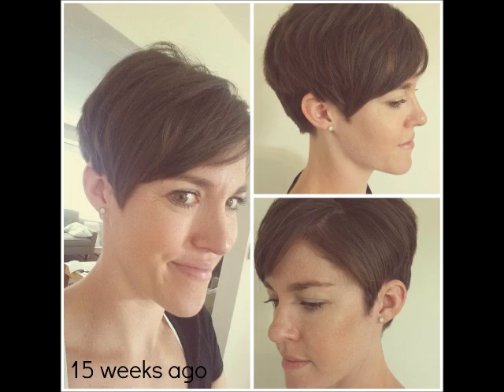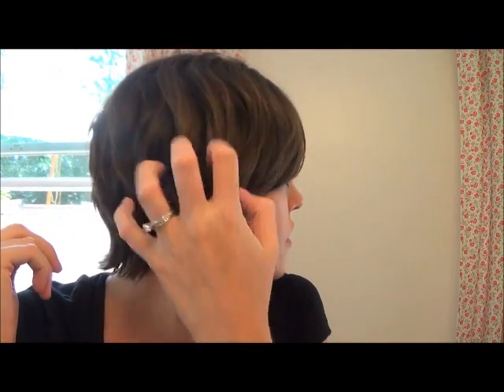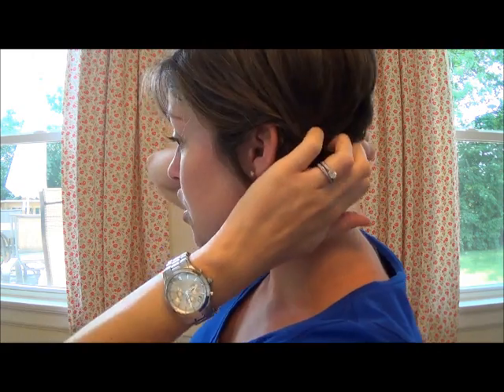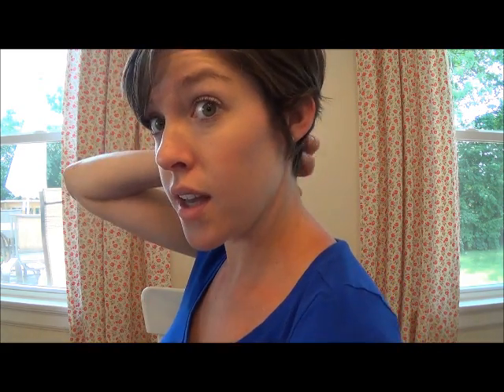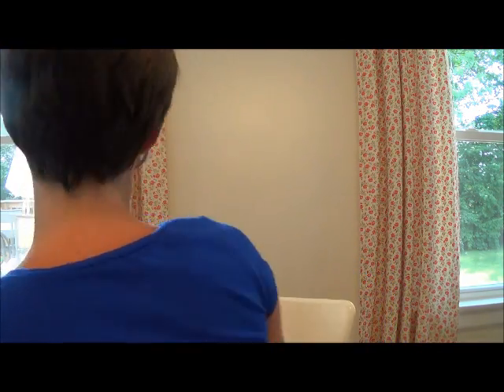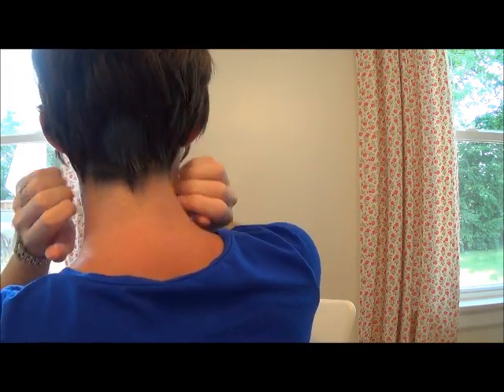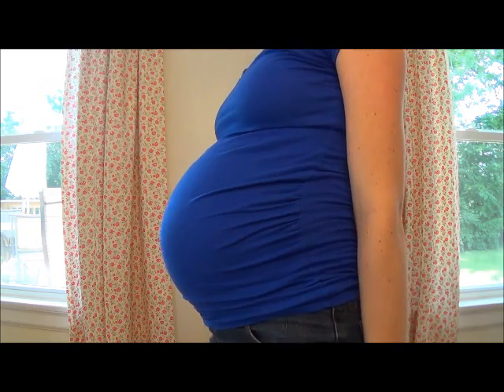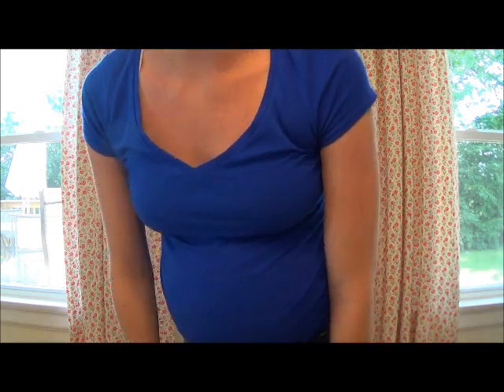New Pixie Haircut Update I Plus a BIG SURPRISE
I also have a BIG SURPRISE to share with you.